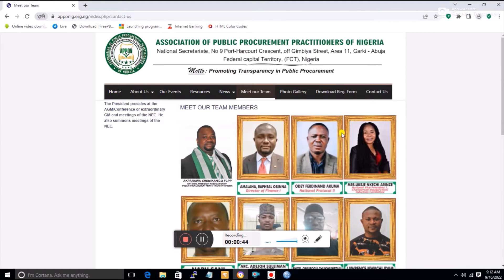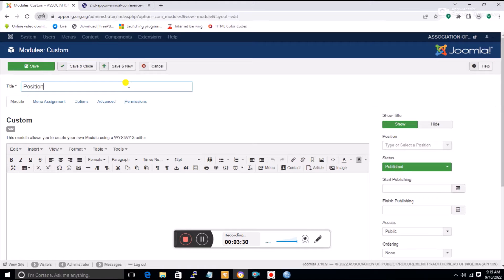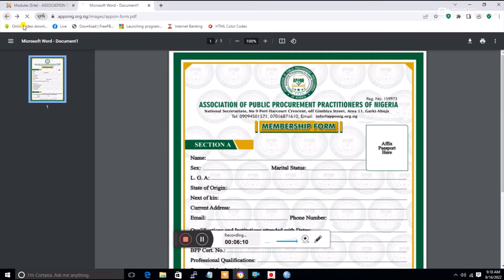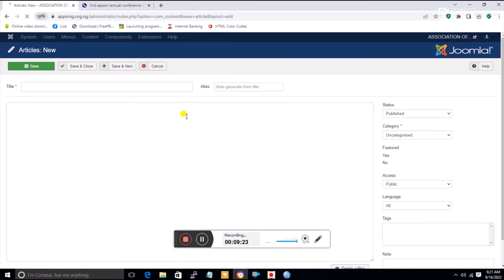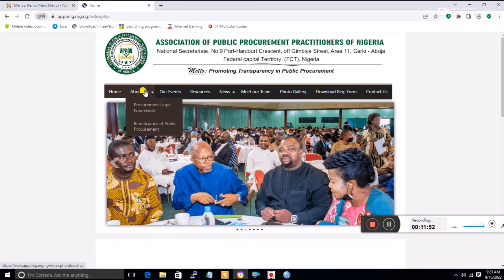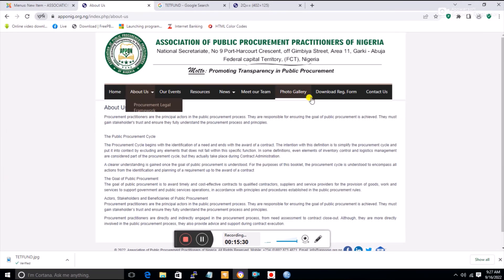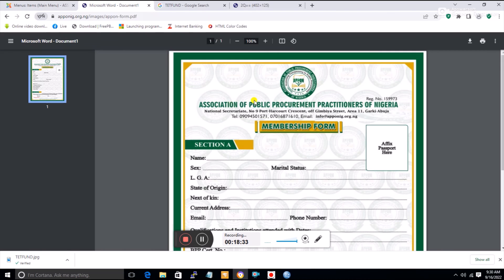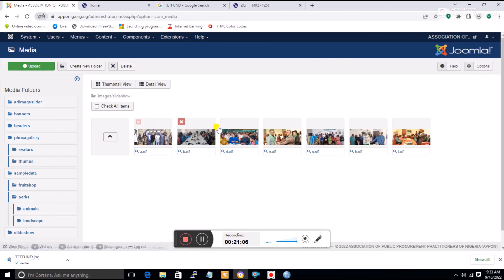Managing Joomla 3 Website in 4 Basic Steps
Joomla is more advanced than something like WordPress, which is aimed at non-technical people creating their own websites.
One of the key advantages for Joomla is its MVC architecture. This means that it is programmed in such a way that developers can change the way large parts of it work, whilst still allowing it to be upgraded. Even the plugins can have their functionality overridden without affecting it's "upgradability".
The plugins for Joomla tend to be more professionally written, more reliable and better supported than some other content management systems. This is partly because of the advanced (and well documented) plugin framework, but also partly due to it being too difficult for a lot of amateur programmers to even get started with.
Another key advantage of the Joomla CMS is its comprehensive roles and permissions system. This means that different people can be given different access and different privileges in the different areas of the site. Ideal for a large company with staff needing limited access to make changes to the site. This applies to the frontend too, where visitors can login and have different access levels.